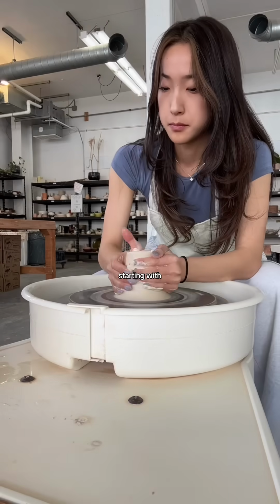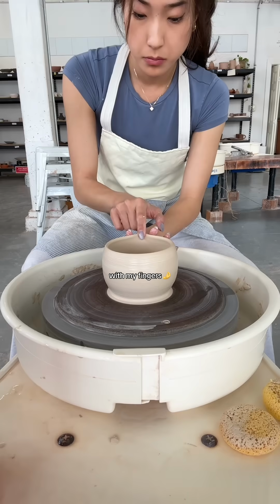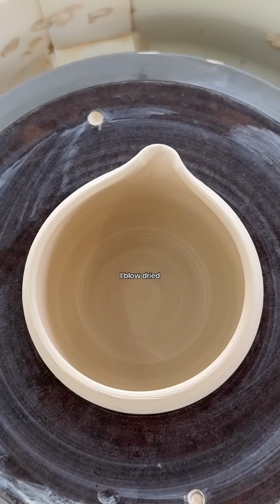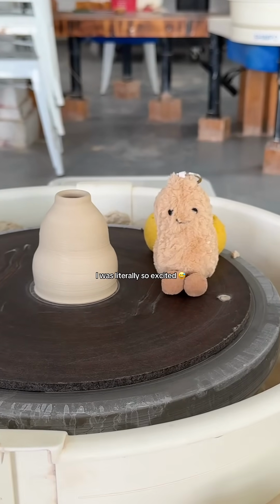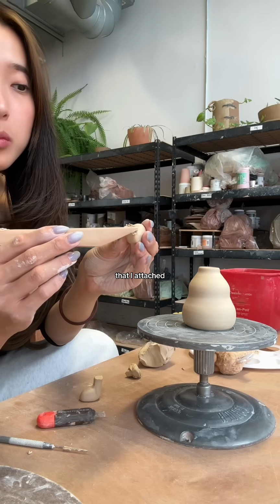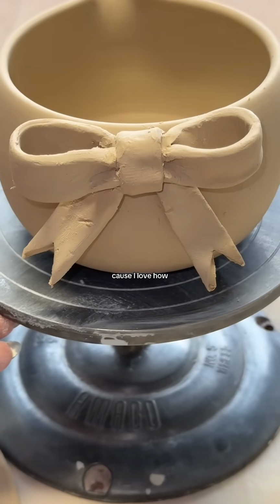Day 5 of functional pottery: JELLYCAT MATCHA BOWL!! 🥜🎀🍵